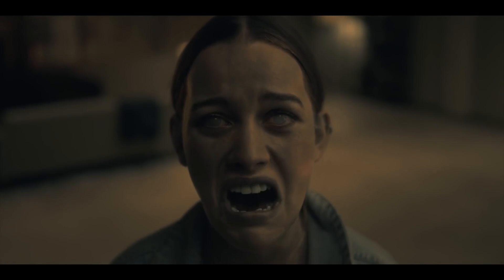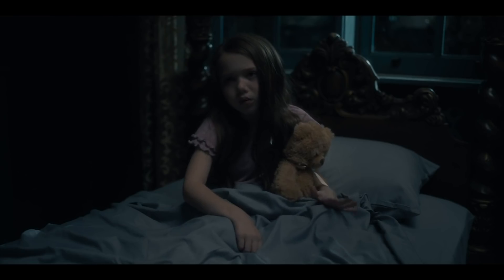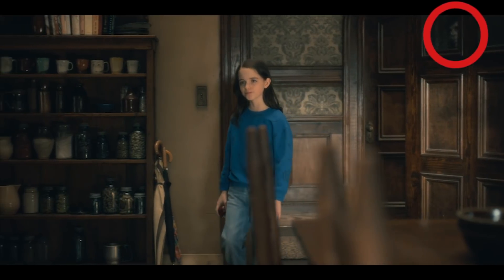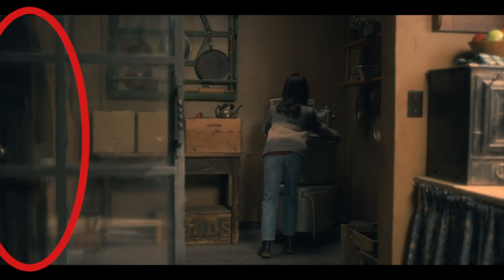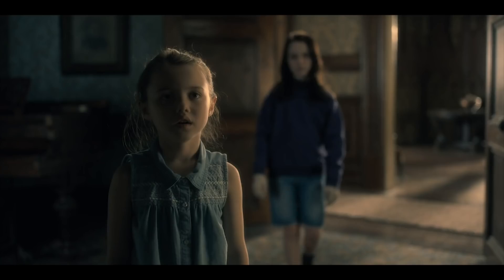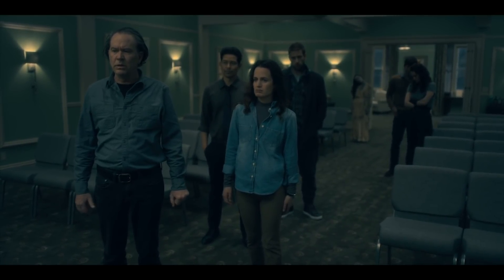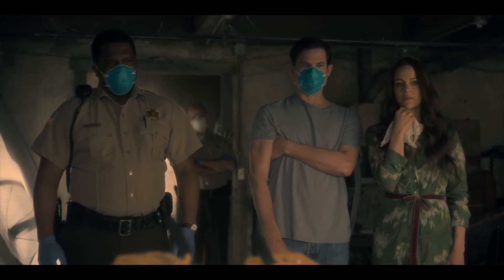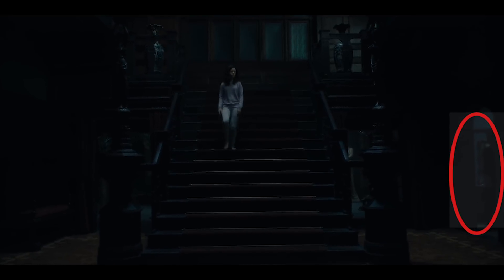The Haunting Of Hill House ALL HIDDEN GHOSTS! SPOILERS!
Here is a video of EVERY HIDDEN GHOST
in the Haunting of Hill House!
Special credit to reddit user istherebloodinmyhair
for the ORB OF LIGHT!
Please comment with any we missed or
your thoughts on the questionable ghosts!
HAPPY HALLOWEEN